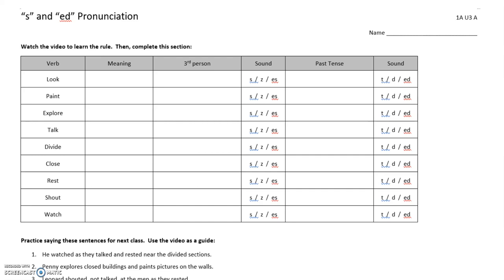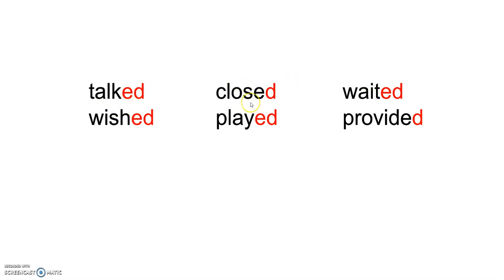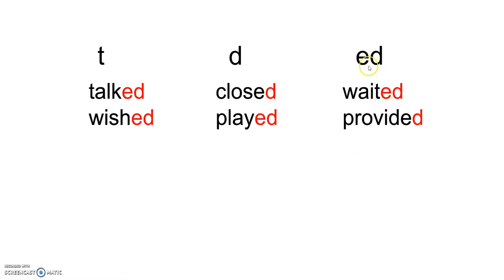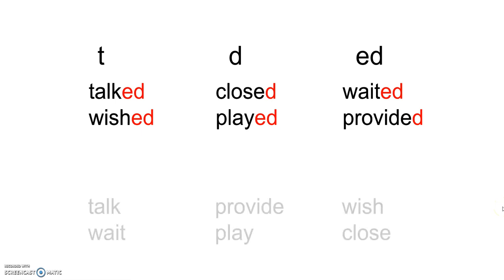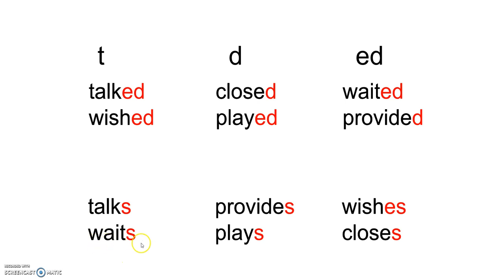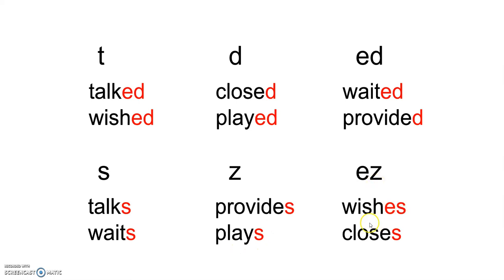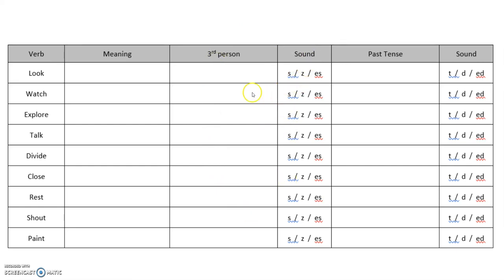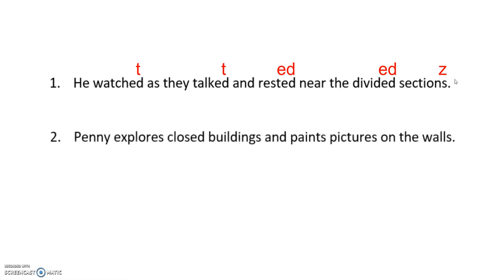1A U3 A s and ed pronunciation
This is the first video for Unit 3 of Pathways 1A for Meikai University.